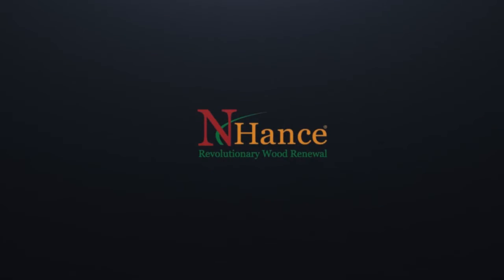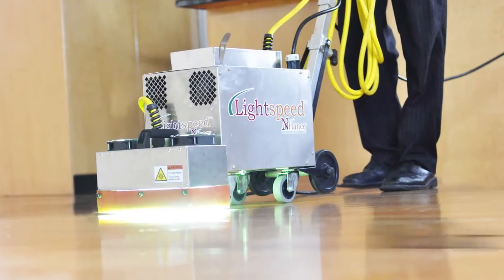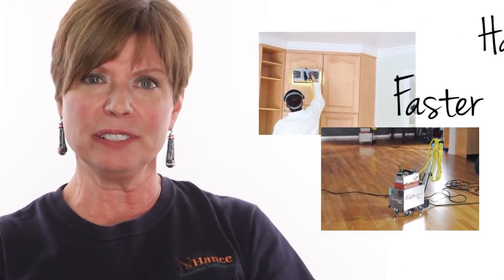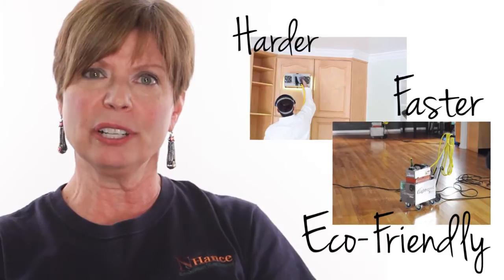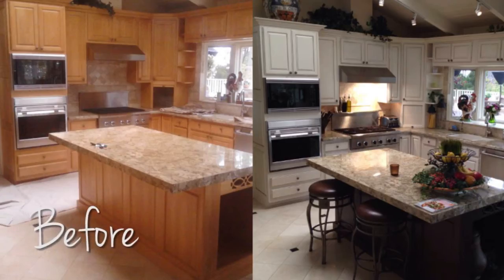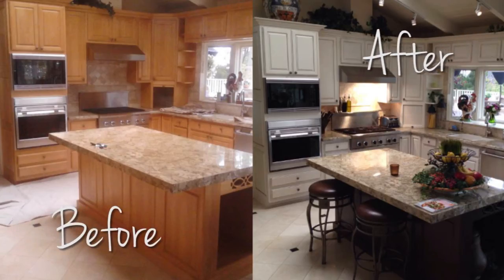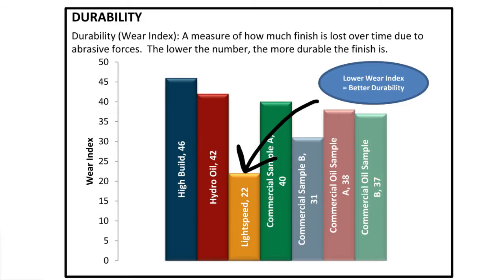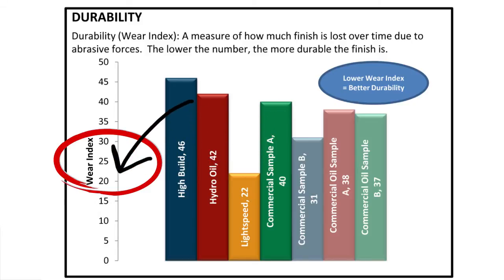Lightspeed UV Curing System | N-Hance Revolutionary Wood Renewal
N-Hance Revolutionary Wood Renewal is proud to introduce their newest innovation: the Lightspeed UV curing system.

Traditionally, when floors and cabinets are resurfaced, homeowners need to avoid using the surfaces for 12-36 hours. With the new Lightspeed system, floors and cabinets are back in use as soon as the treatment finishes.

This is because, instead of using chemicals and compounds to finish the top layer, Lightspeed uses an intense blast of UV light. Not only does this make the floors immediately usable, it also makes the top coat harder and more scratch-resistant than it would otherwise be. Additionally, there are no harmful, synthetic chemicals being applied since the light does all the work.